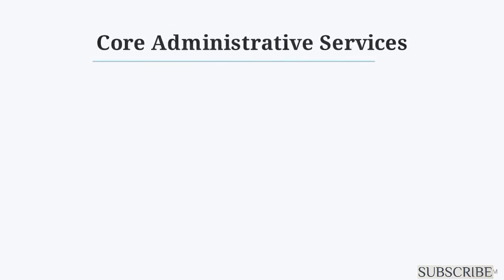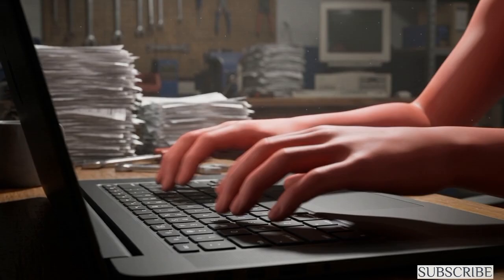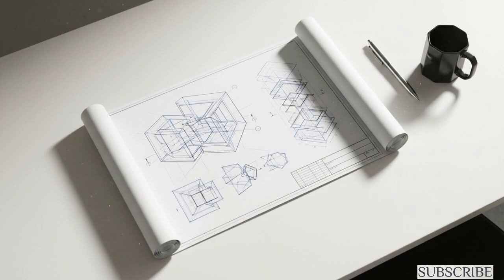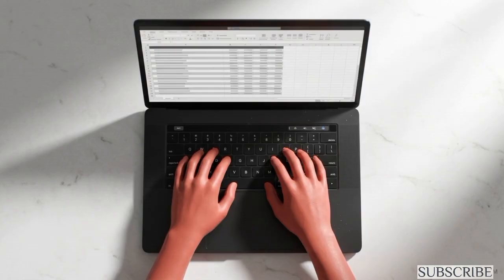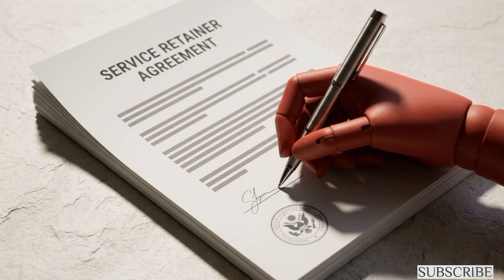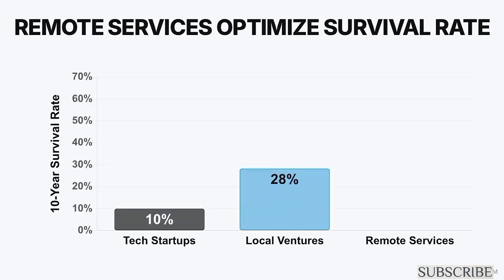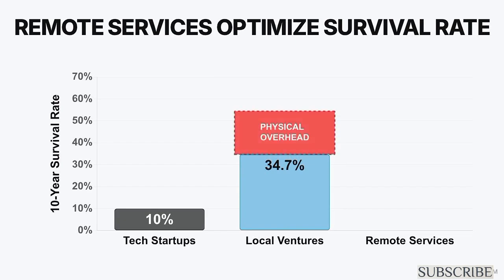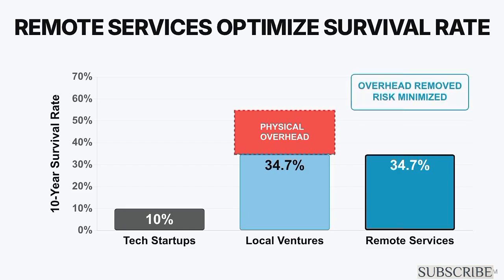$10,000 per Month With ZERO Investment (Anyone Can Do This)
Everyone says you need money to make money — but that's not true. In this video, I break down exactly how I built a business that makes $10,000 a month with zero investment, zero startup capital, and zero excuses. No fancy equipment, no loans, no savings required — just a system anyone can start today with what they already have.
I'll walk you through the exact business model, the tools I used (all free), the mistakes I made early on that cost me time, and the step-by-step process to go from $0 to consistent monthly income. Whether you're a student, unemployed, stuck in a 9-to-5, or just looking for a real way to make extra income without risking a single dollar, this method works for anyone willing to put in the effort.
This isn't a scam, an MLM, or a "get rich quick" scheme — it's a real, repeatable business model broken down in plain language so you can start immediately.
Watch till the end for the exact step-by-step roadmap I used to scale this to $10,000/month.
Chapters Include:
Why you don't need money to start
The exact business model explained
Free tools and resources I used
My first $0 to $1,000
Scaling from $1K to $10K/month
Common mistakes to avoid
How you can start today